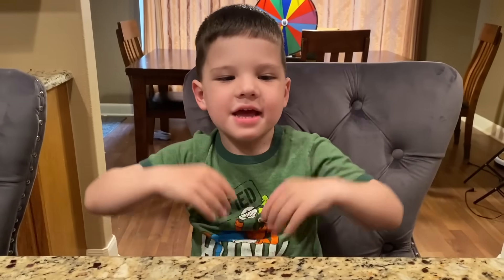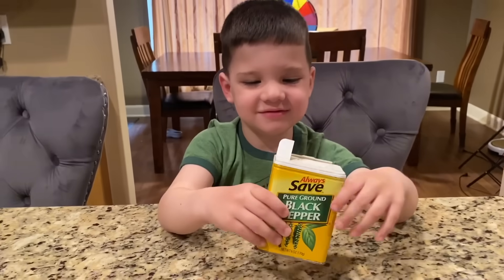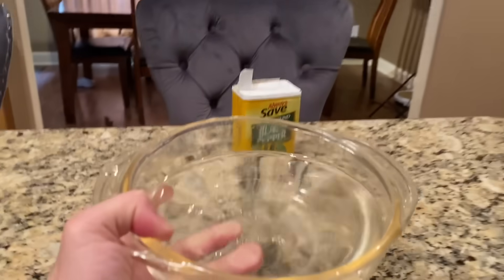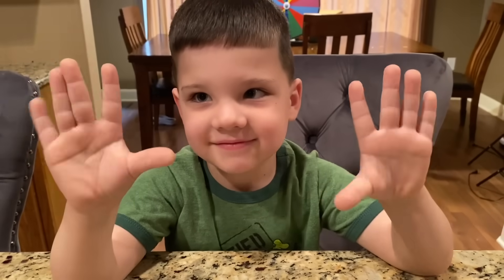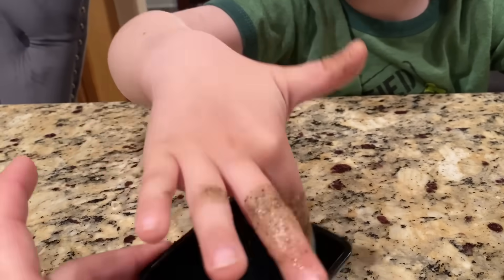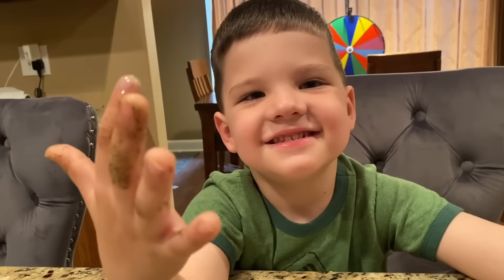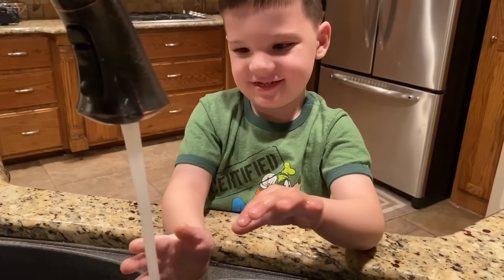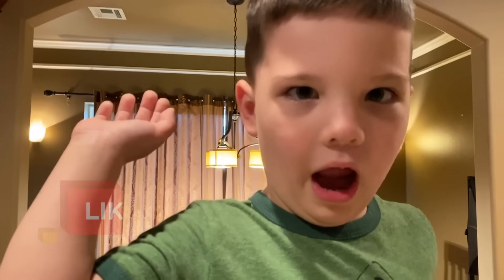GERMS Kids Science Experiment! Caleb Learns How to Wash Your Hands For Kids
What's your favorite things to do at the park playground for kids?